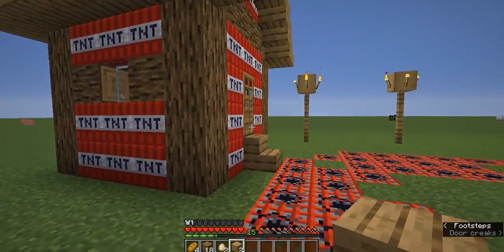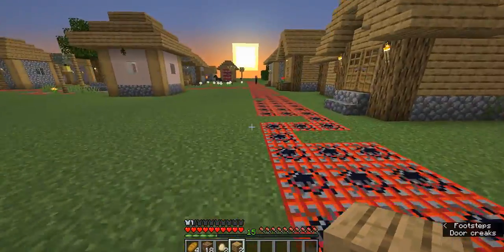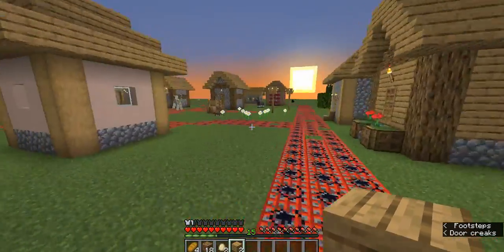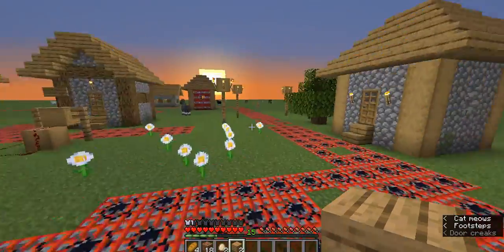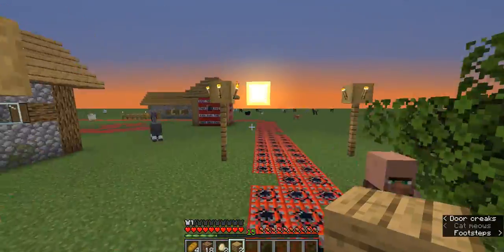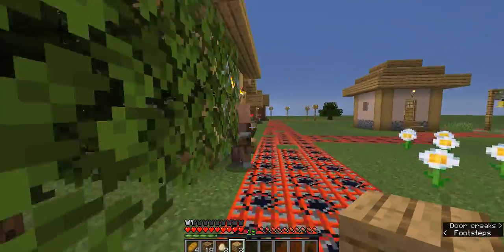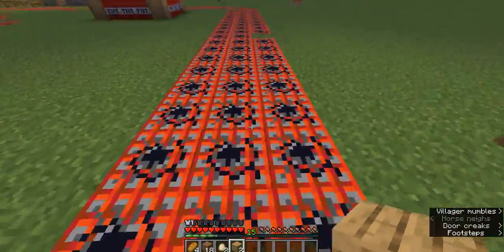This Minecraft Video Is So Cursed!!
BEWARE THE CURSES!